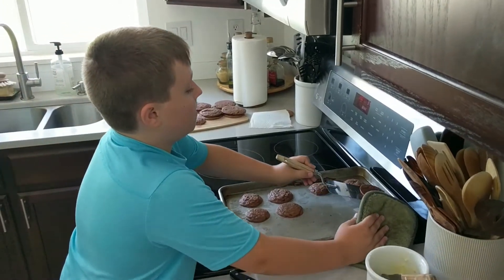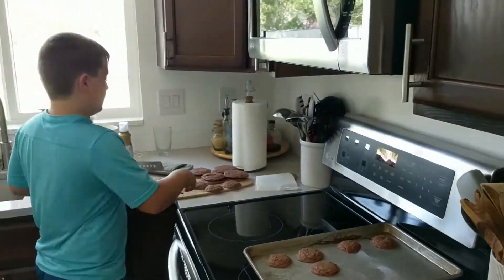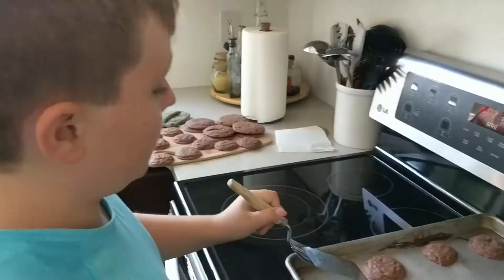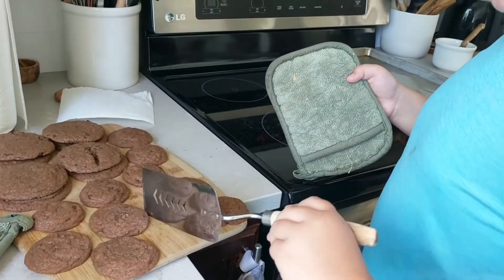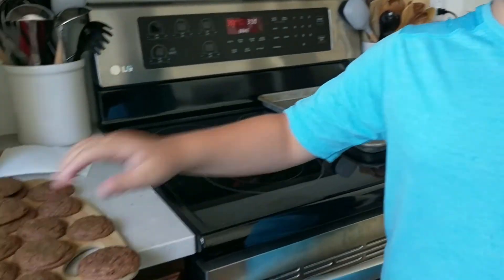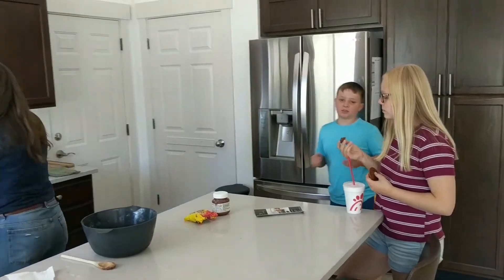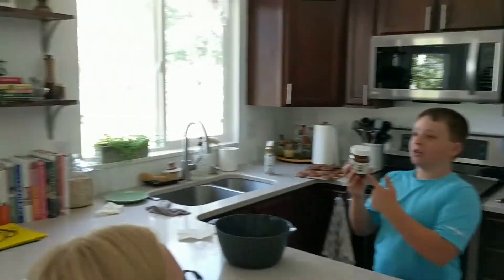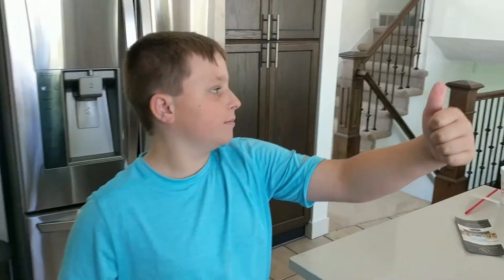My Special Cookie Recipe (it tastes amazing!!!)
cookie youtube fun ingredients enjoy cooking baking game like